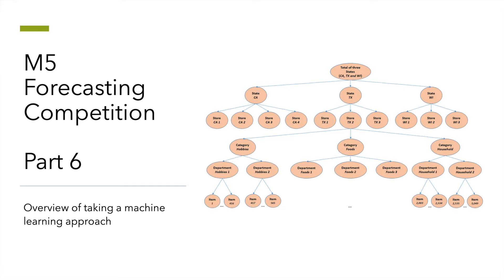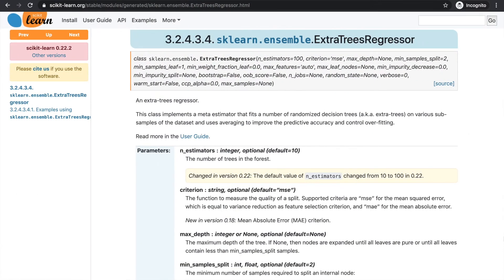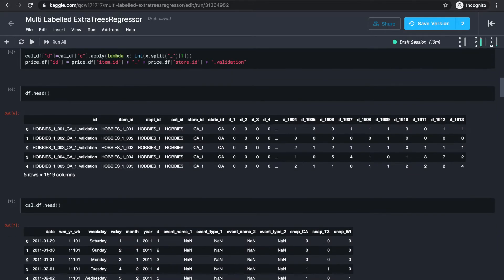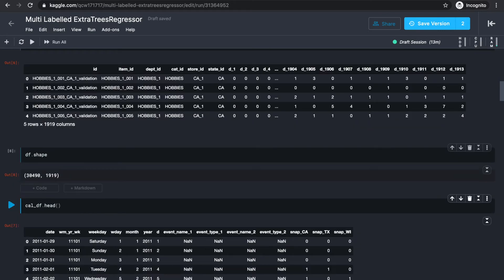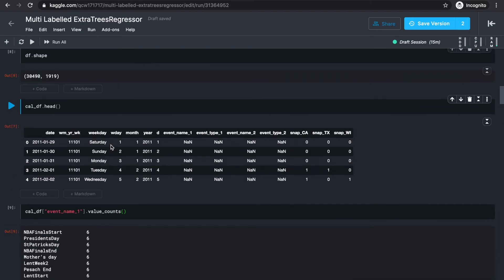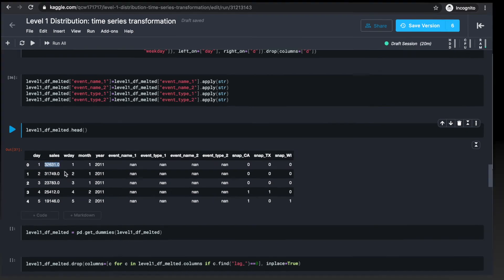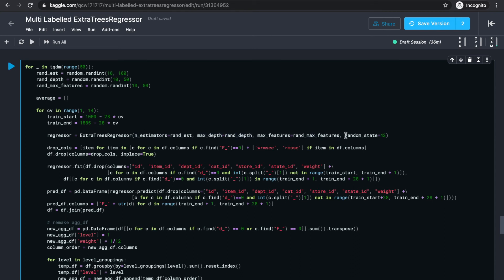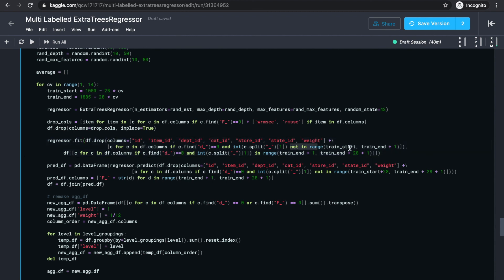Machine Learning in Time Series Forecasting | M5 Forecasting Competition Part6: ML approach overview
Kaggle has released a new competition for $100,000 total prize money. In this series we will work together on this competition from start to finish, learning some of the practical tools of machine learning and data analysis with Python.

Timestamps:
Overview of the overview: 0:17
Why ExtraTreesRegressor: 0:51
First problem definition: 1:33
Why ⬆️ might not be great: 2:25
Second problem definition: 3:05
Hyperparameter parameter tuning and cross-validation: 3:48
A peak at my still ugly notebook draft for the manual implementation of random search and time series cross-validation: 3:55

This video is going to be an overview of how to get started with a machine learning approach, including data reformatting, feature engineering, hyperparameter tuning and cross-validation.